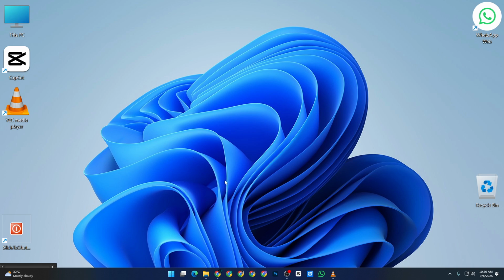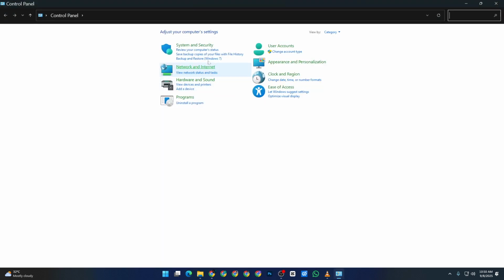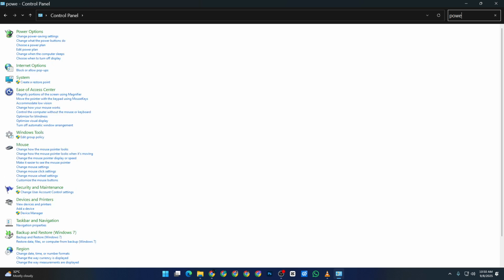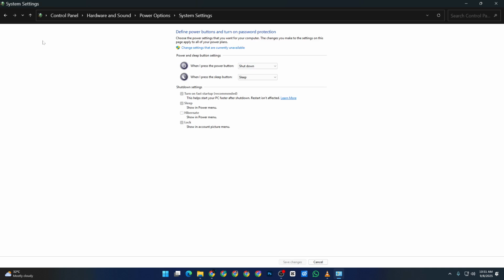How to Hibernate on Windows 10 - 2025 (Guide for Beginners)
- How to Hibernate on Windows 10
In this video, I will show you how to hibernate on Windows 10 quickly and easily. You’ll learn how to enable hibernation, access power options, and save energy while keeping your work safe. This guide also covers tips for Windows 10 sleep mode, power settings, and fast startup to make your PC more efficient.